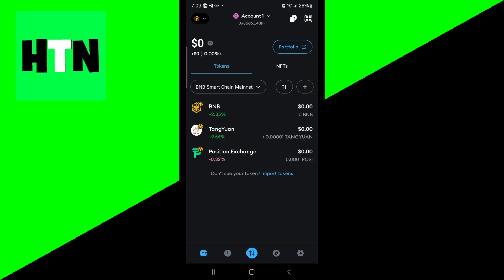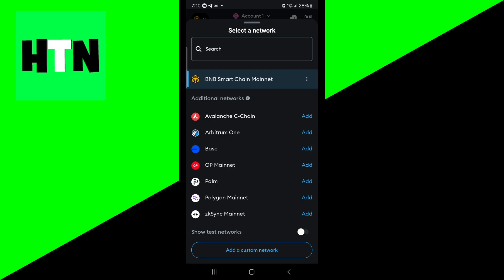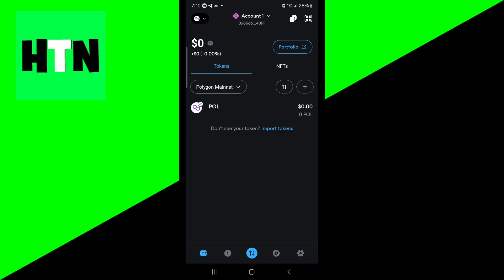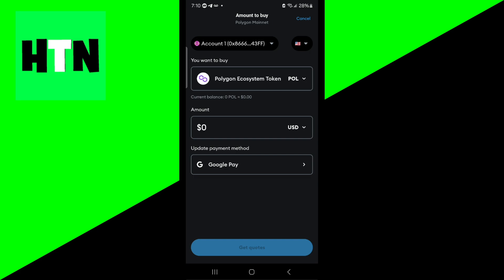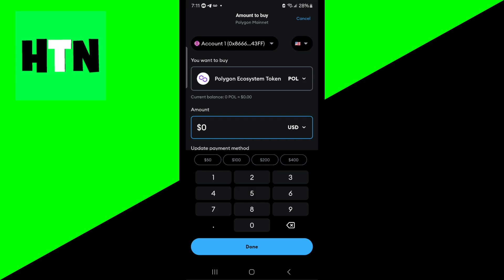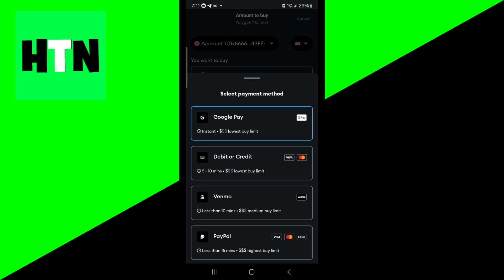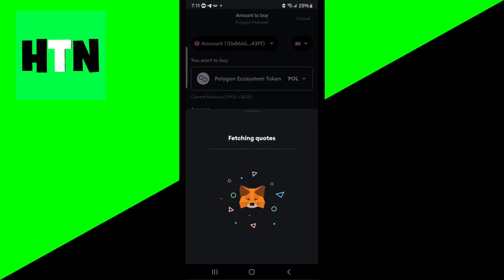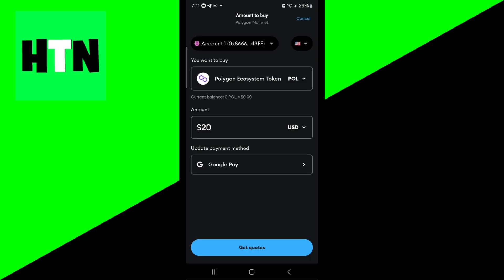How To Buy Polygon On Metamask 2025 - Tutorial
Looking to buy Polygon on Metamask in 2025? This tutorial will show you how to add the Polygon network to your Metamask wallet and purchase Matic tokens.